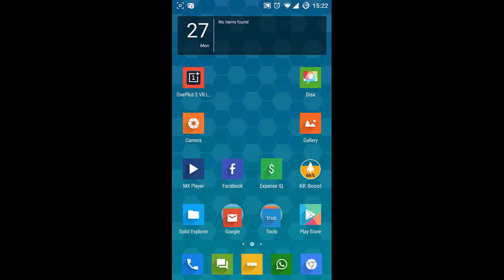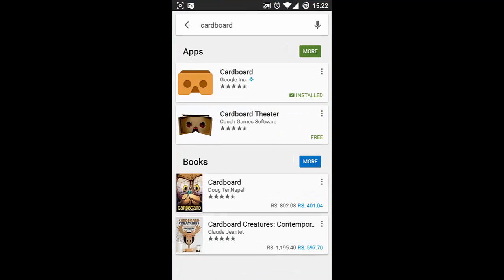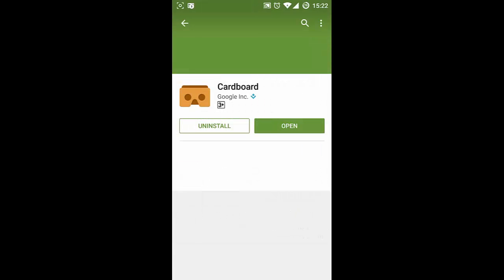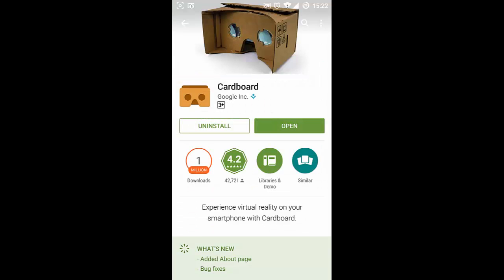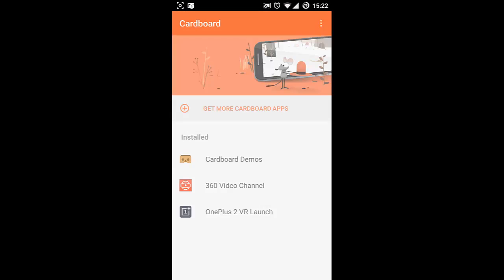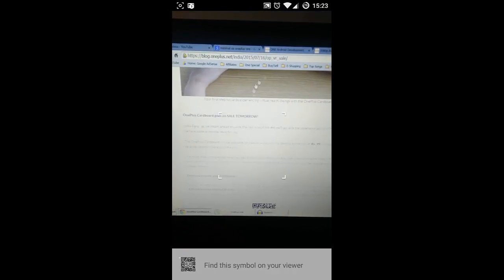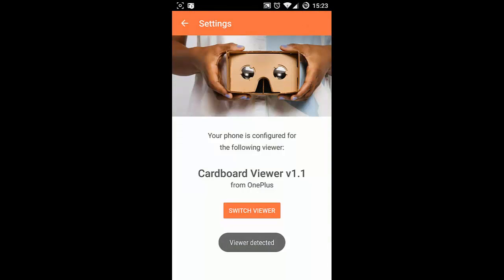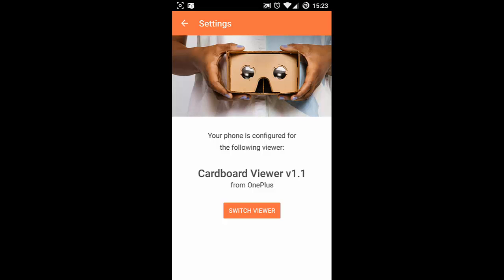How to Configure Google Cardboard for OnePlus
This video will show you How to Configure Google Cardboard for OnePlus and use custome Cardboard Viewer Profile.